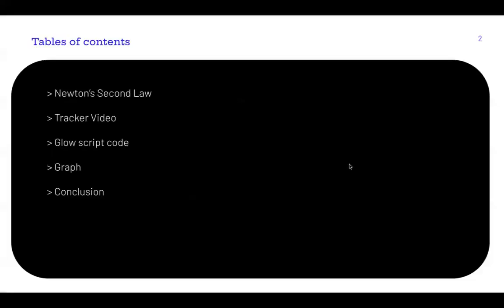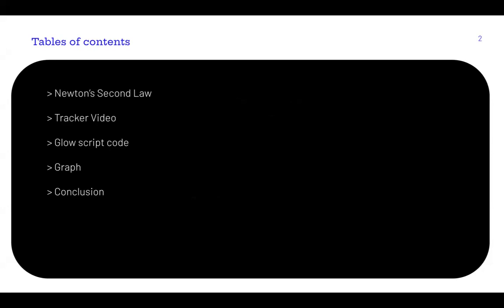Mariana Robles PHYS 2211 Lab 01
Parti algaro denme buena nota porfavor!